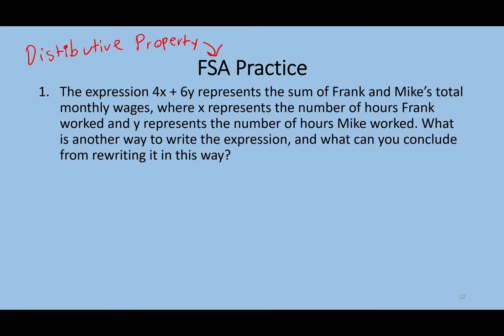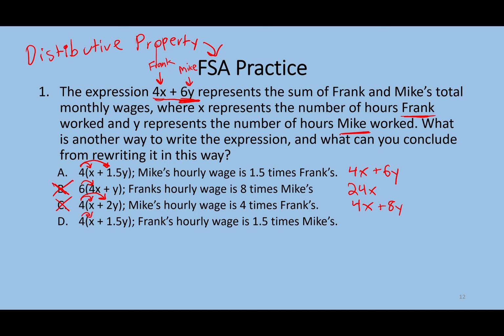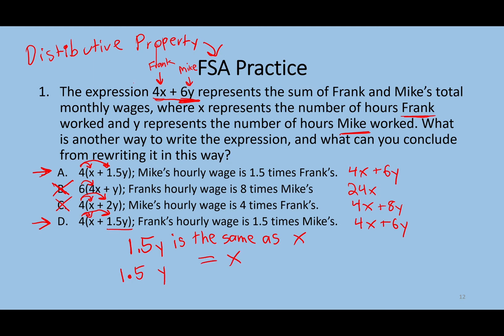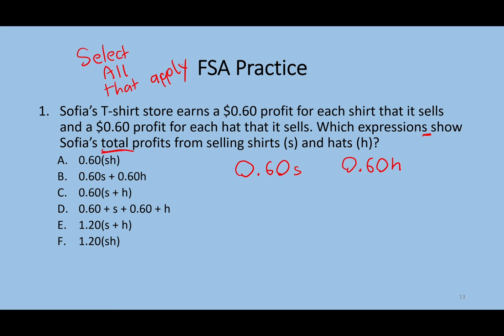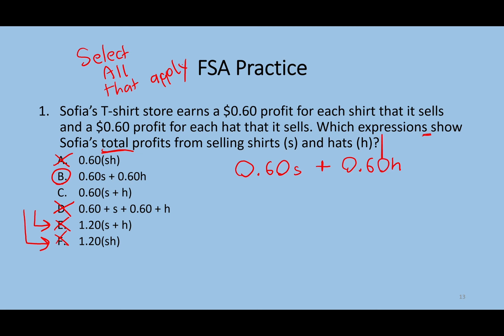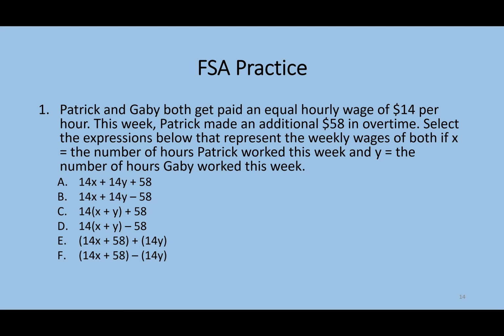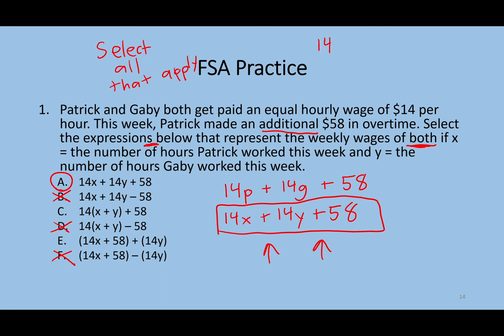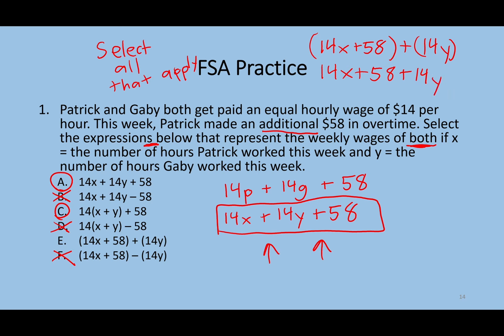Distributive Property FSA Practice (English)